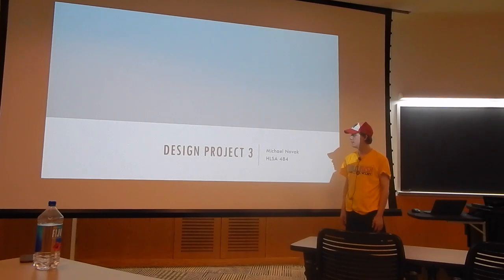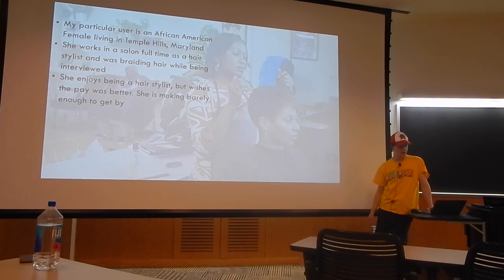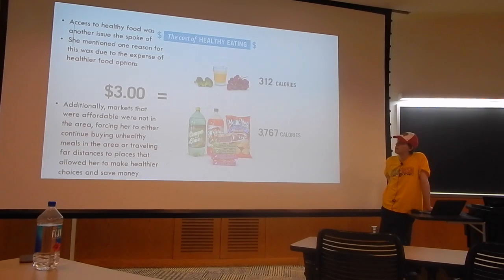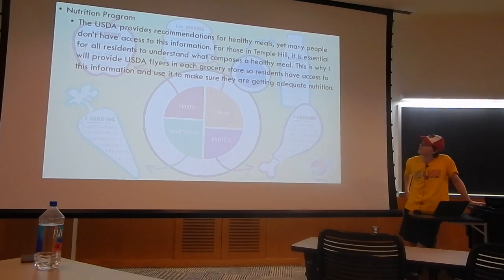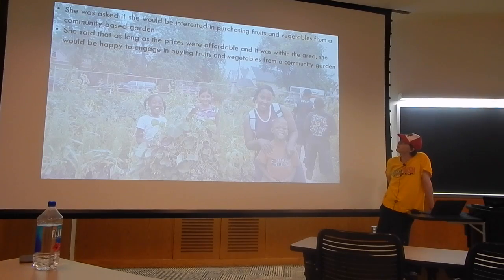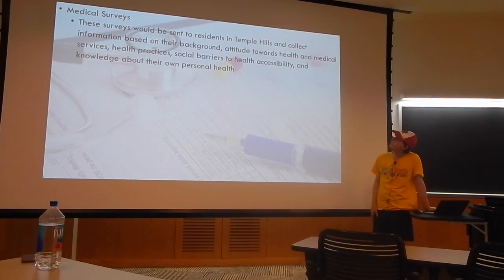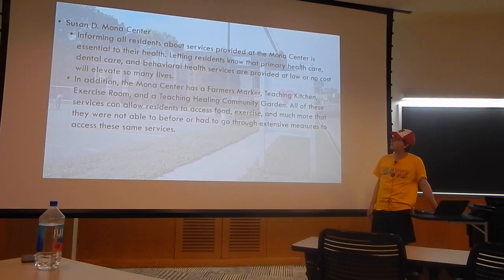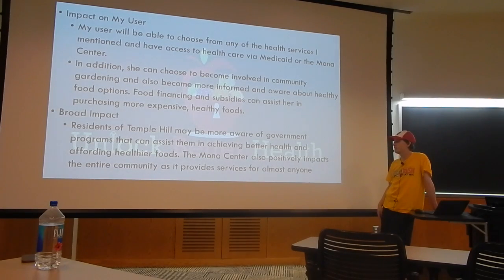HLSA DP3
This video is about my design project 3